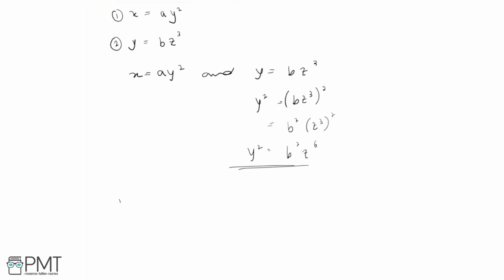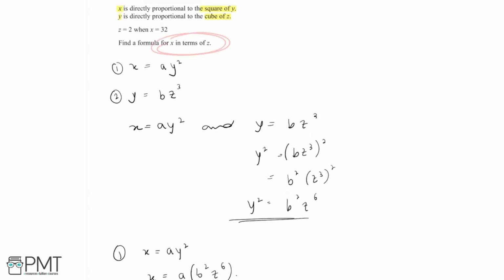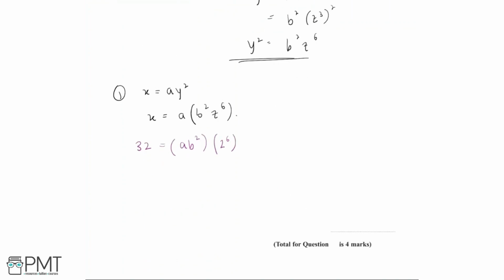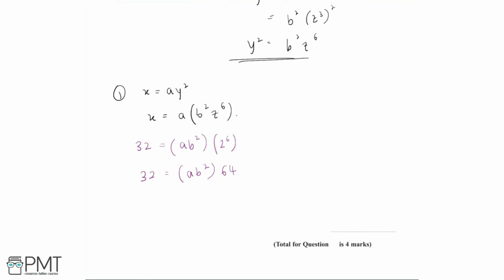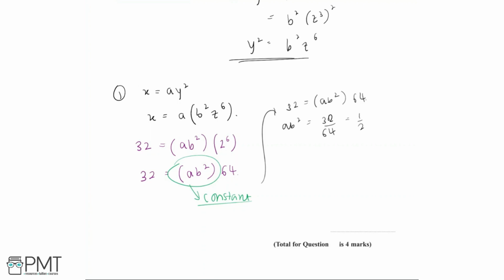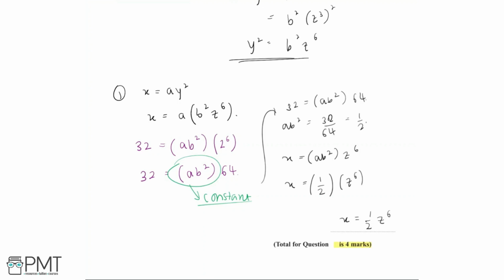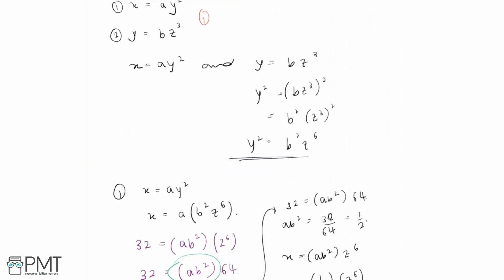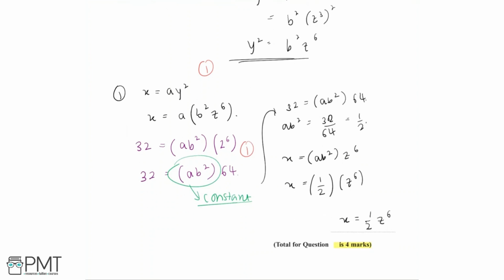Algebraic Direct and Inverse Proportions (Higher) - Q8 | Maths GCSE | PMT Education